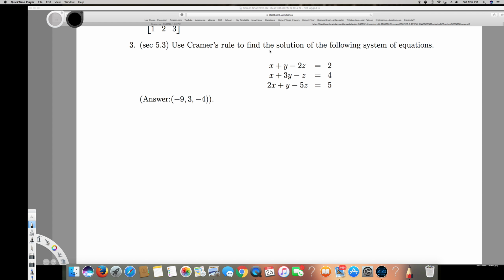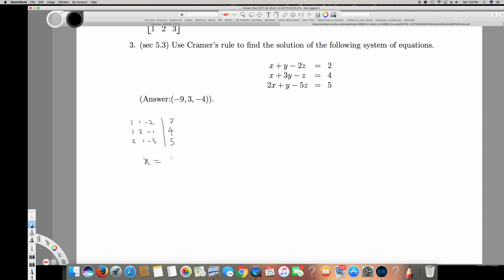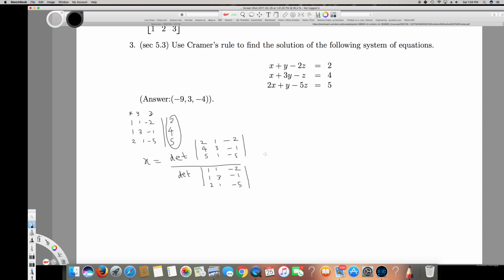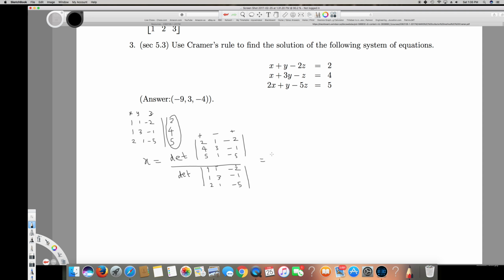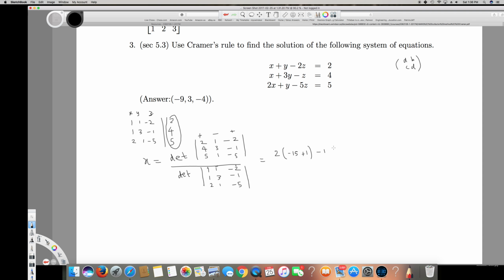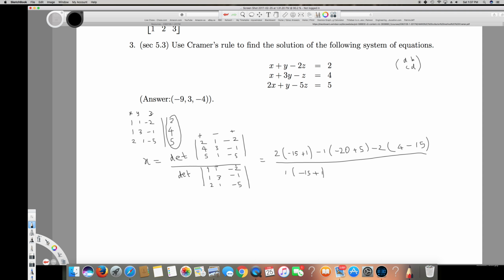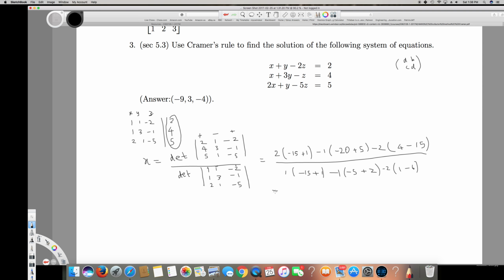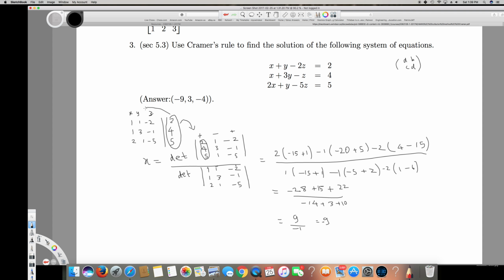Use Cramer's rule to find the solution of the following system of equations.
x+y-2z = 2
x+3y-z = 4
2x+y-5z = 5